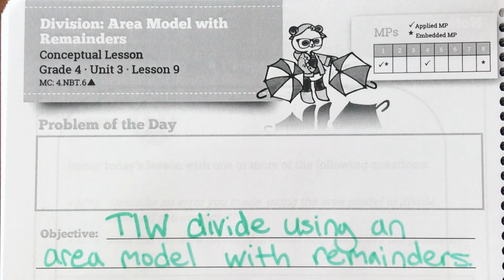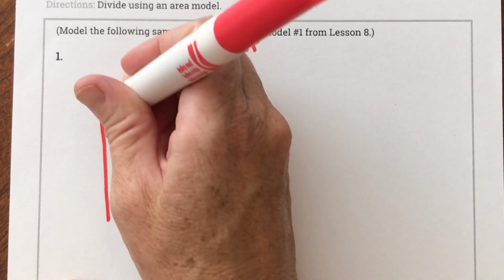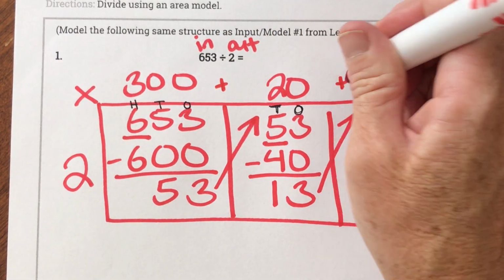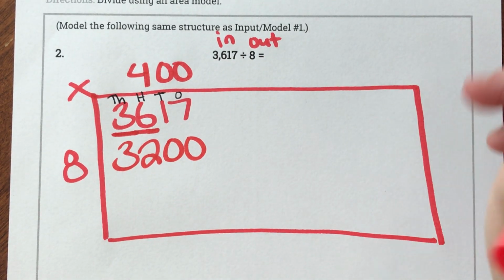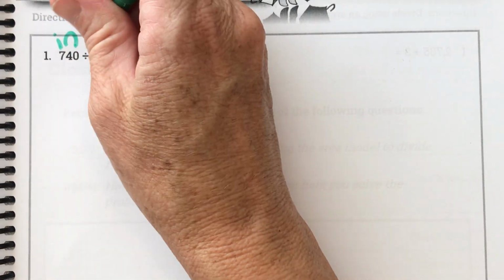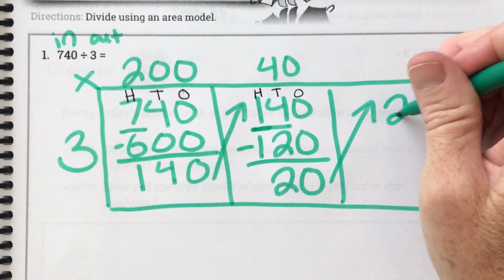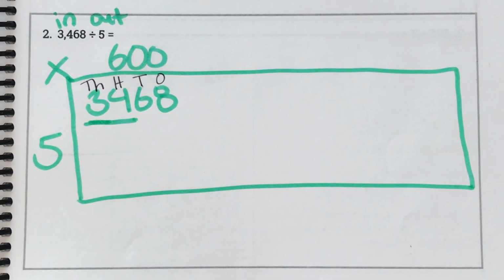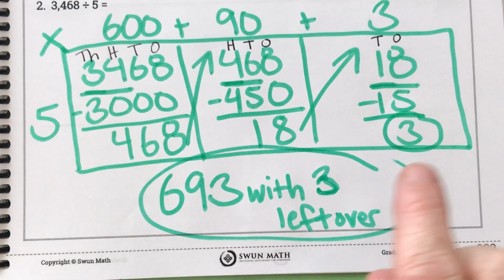4th Grade 20/21 Lesson 3-9